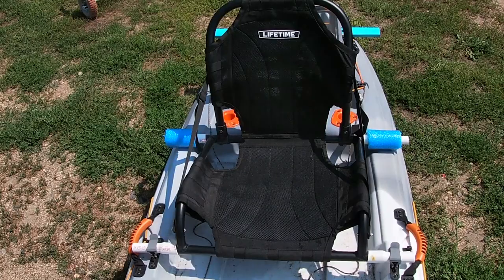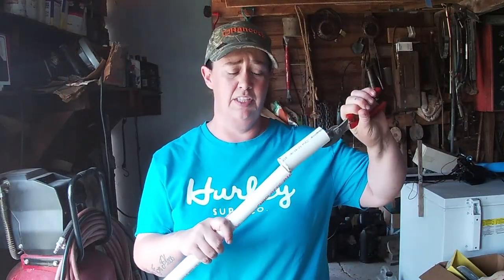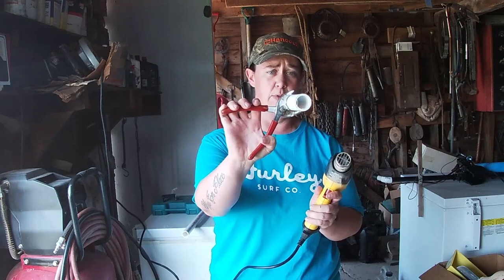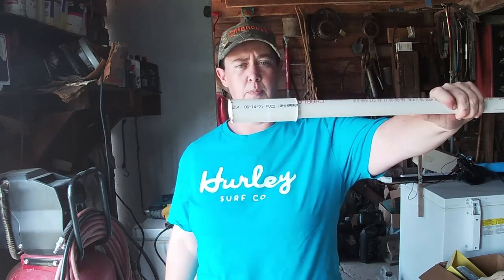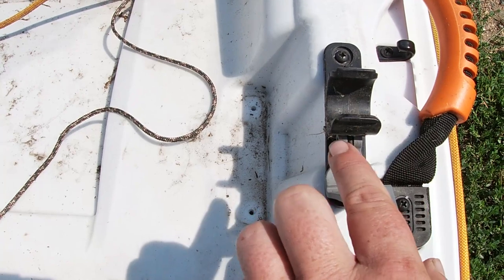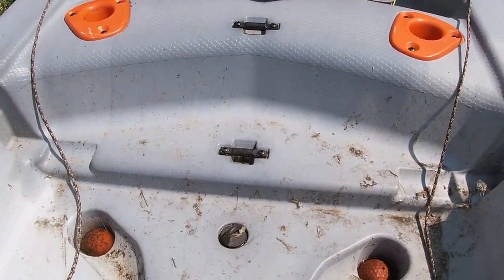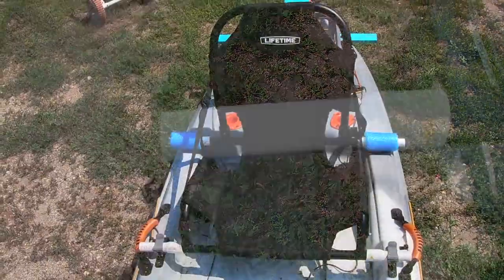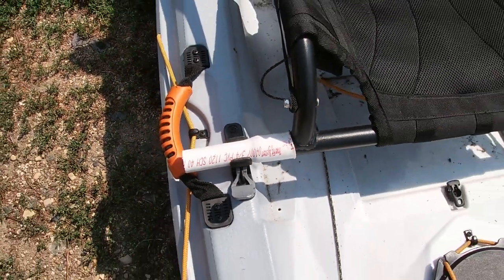Lifetime Tamarack Kayak Seat Upgrade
Want to raise your kayak seat for less than $10?Here's a quick and easy way to raise the seat for your Lifetime Tamarack Pro Angler kayak.

You only need two things:
3/4" PVC pipe (about 2 ft)
a pool noodle.

Suggested tools:
A heat gun
A knife

I love it because my rear end doesn’t get all wet in my kayak anymore. It also puts me in a better position for fishing.

It actually only cost about $3 if you have a pool noodle and heat gun.

I went to my local hardware store for my piping. but you can go to Home Depot, Lowe’s or Ace.

You can get a heat gun at Walmart for $20